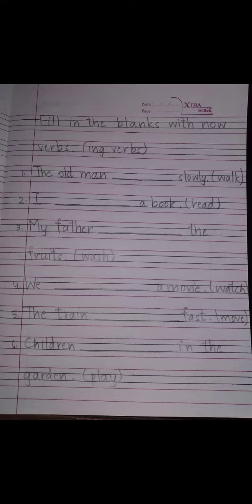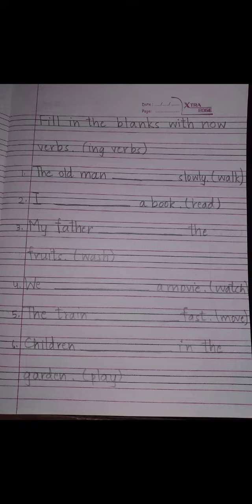practice exercise ( verbs)